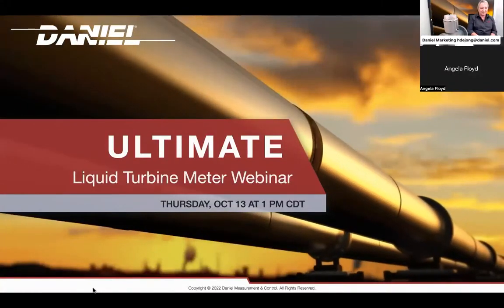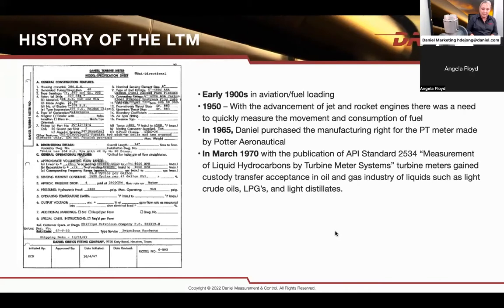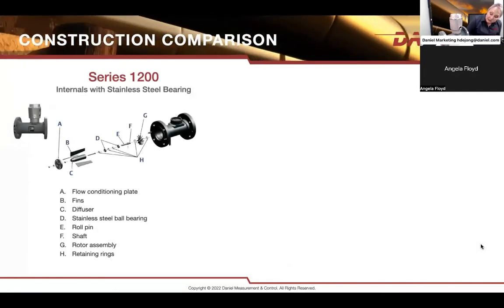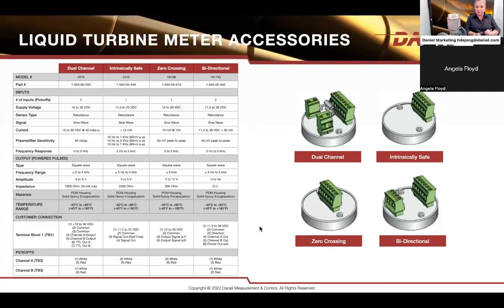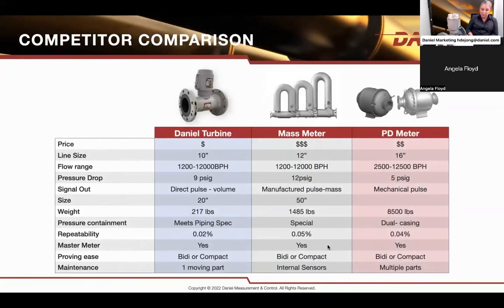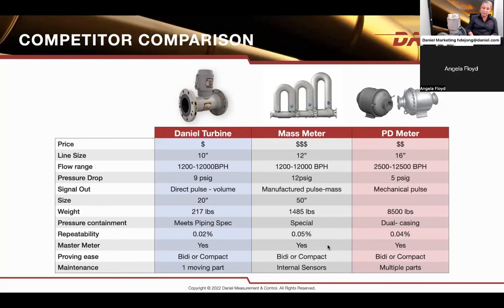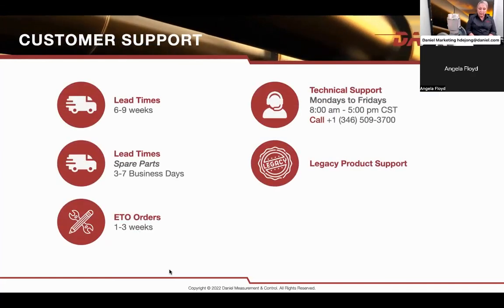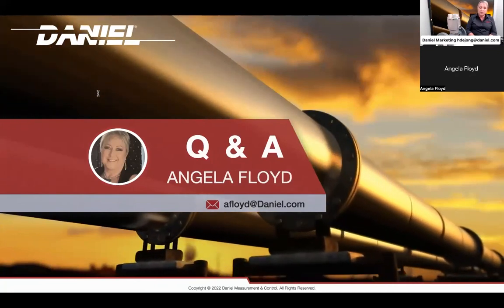Ultimate Liquid Turbine Meter Webinar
Featured Speaker Angela Floyd will provide the ultimate presentation on Daniel's Liquid Turbine Meters. This product is widely preferred for their low-cost installation, maintenance and ownership while offering high accuracy and repeatable measurement under the most demanding conditions in custody transfer applications. Other installations include crude and refined product pipelines, marketing terminals, tanks farms, and mobile operations. Join this webinar to learn from the industry's expert.

Keynote Speaker:
Product Manager Angela Floyd

With over 90 years of experience, Daniel is the only manufacturer that has the knowledge and experience to engineer and offer superior products that are trusted to provide the most reliable and accurate measurements in the global oil and gas industry. Daniel offers a wide variety of products including orifice fittings, liquid turbine meters and control valves. In 2021, Daniel was purchased by Turnspire Capital Partners and continues to focus on providing world class products to the oil and gas industry.